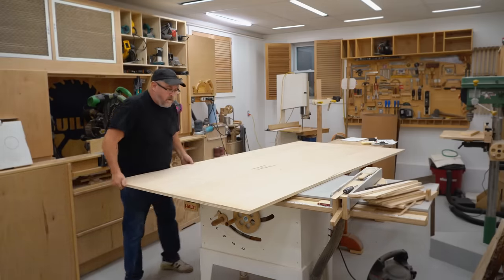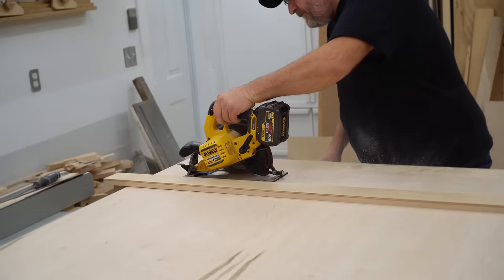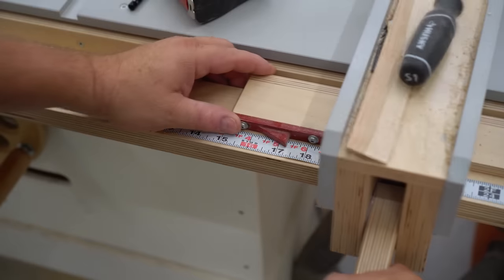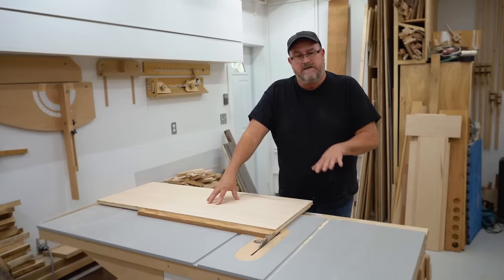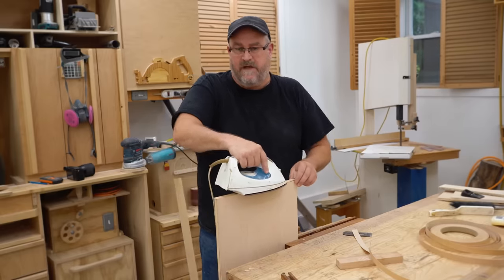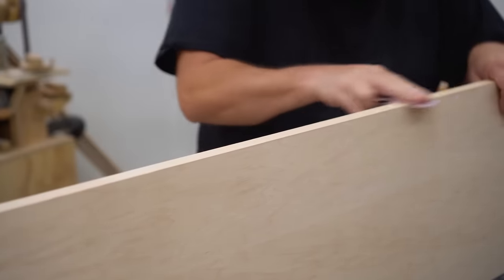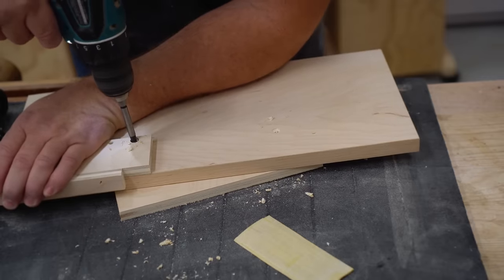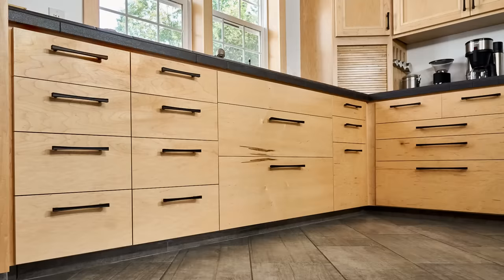Making Modern Flat Panel Cabinet Doors - Woodworking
I love the simple, clean look of these doors and think they are a perfect complement to the more complex frame and panel doors I used on the upper cabinets.
While these doors and drawer fronts are considerably less complex than the frame and panel doors, getting them lined up perfectly for the correct look does take time. I spent much of a full day getting these drawer fronts installed and tweaking the fit.